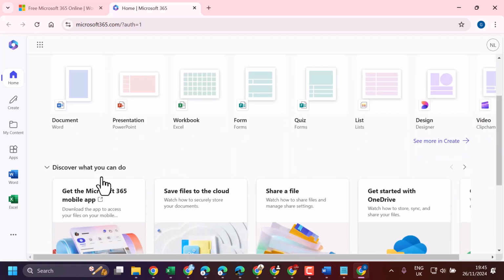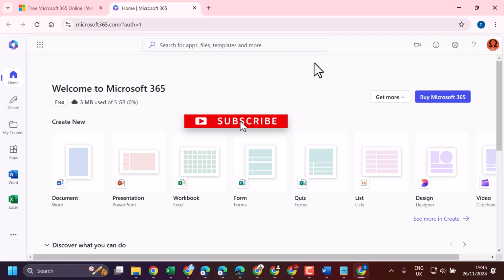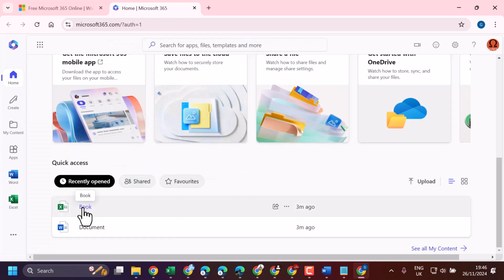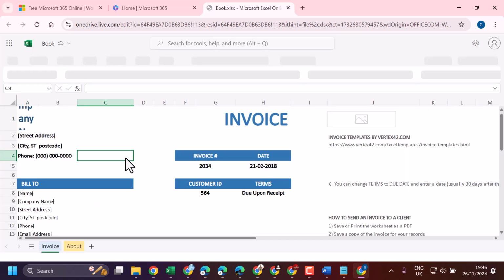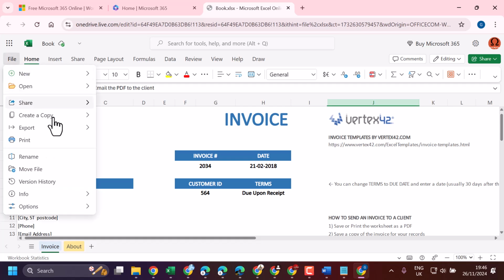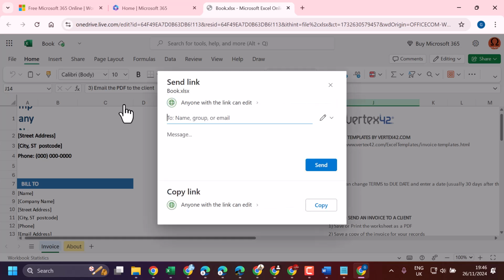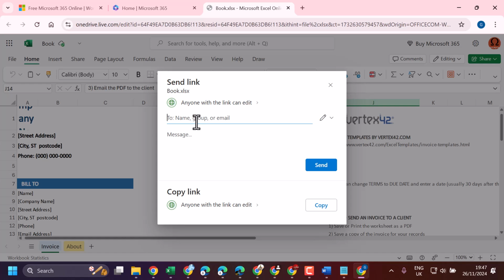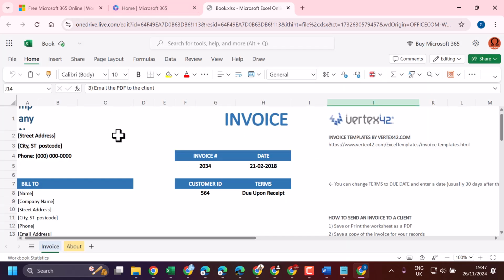How to Edit Excel Online